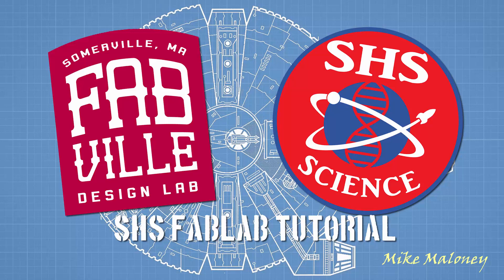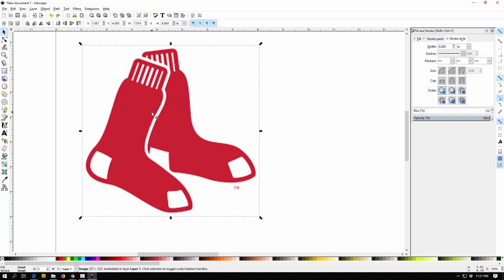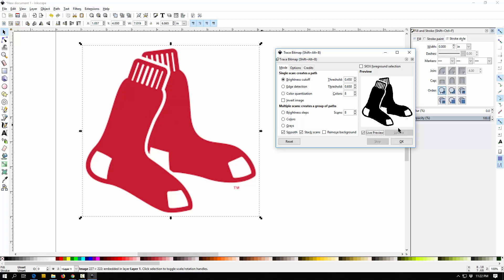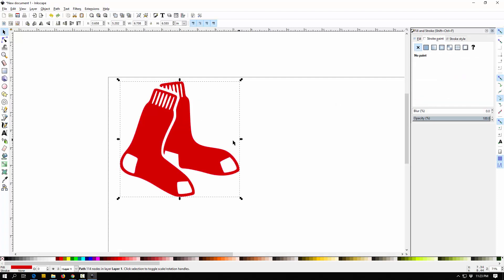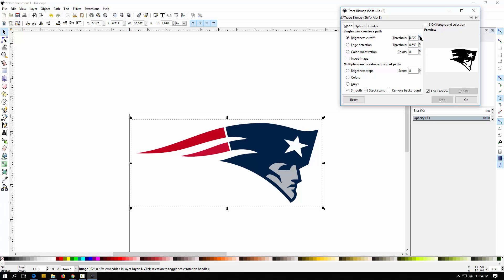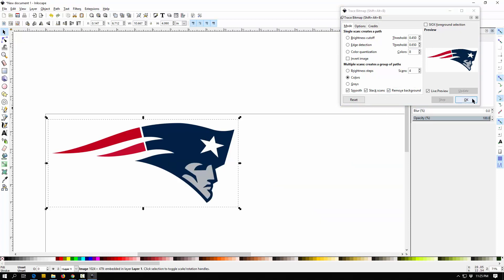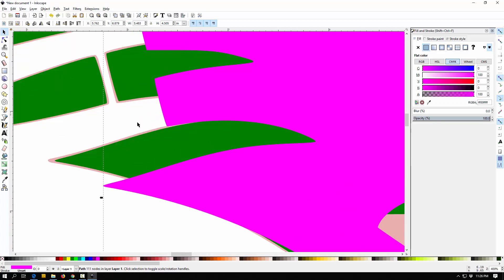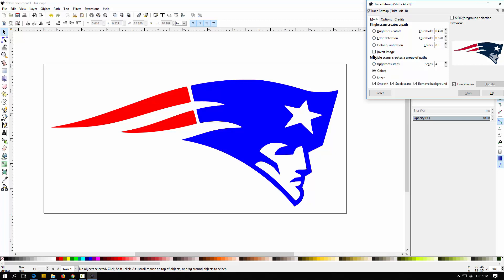SHS FabLab: InkScape-Tracing Bitmap Images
how to trace bitmap images in Inkscape